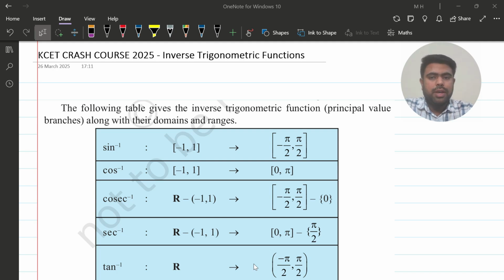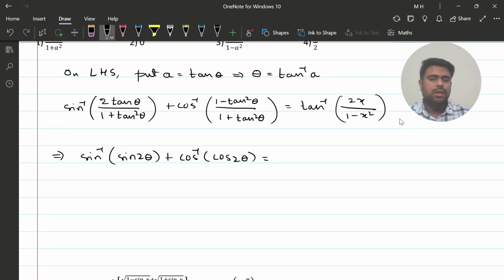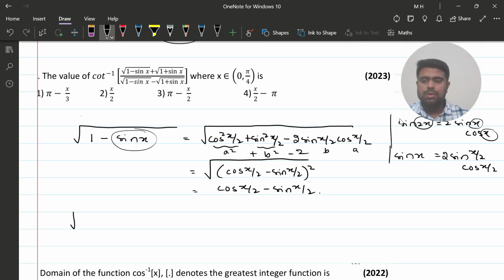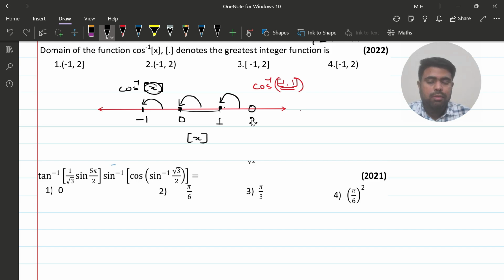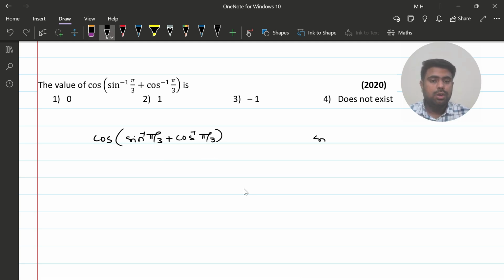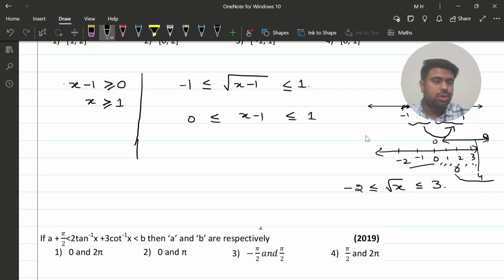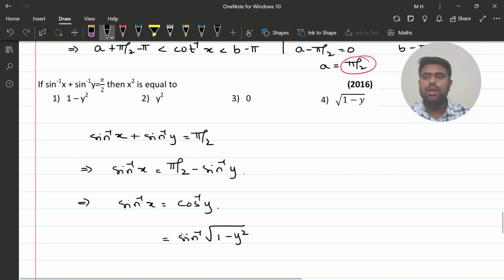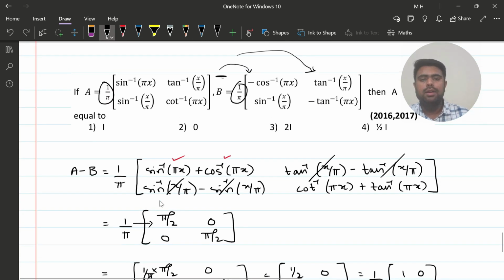KCET CRASH COURSE - LECTURE 5 - Inverse Trigonometric Functions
In this lecture we solve the PYQs on the chapter Inverse Trigonometric Functions. I recommend that you revise the chapter once before and after this lecture. I have tried to cover all the possible topics of the inverse trigonometric functions in this lecture. However, practicing more problems would help you with getting good scores in KCET.